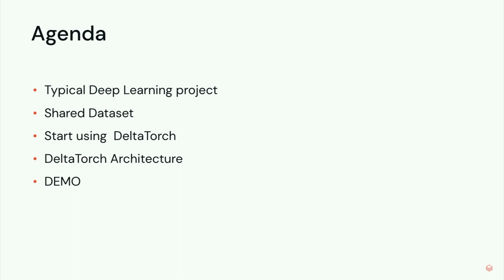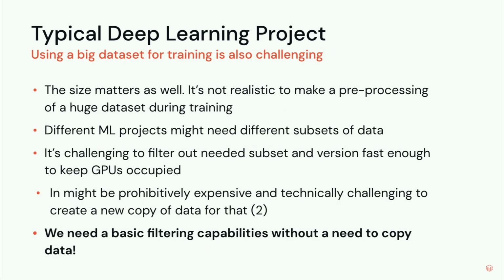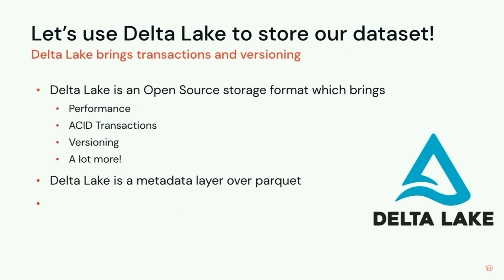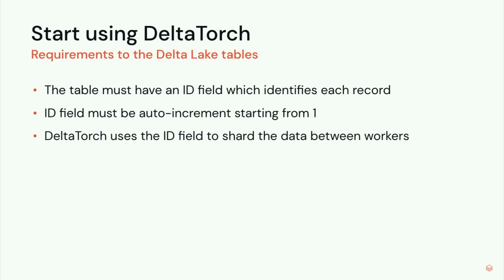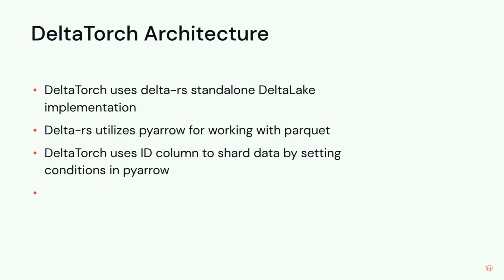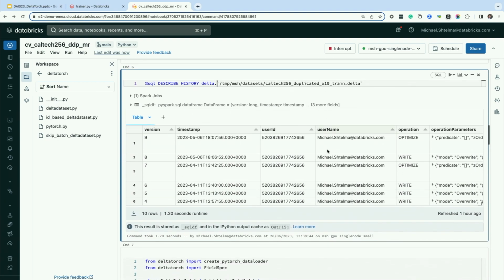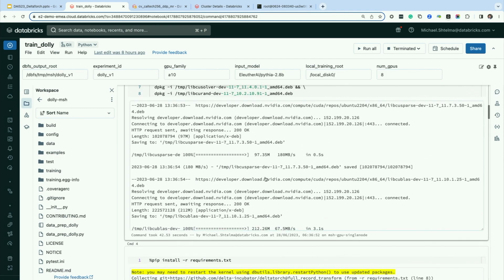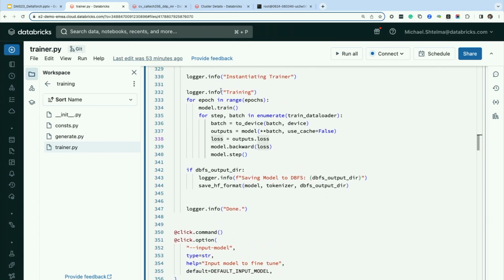Scaling Deep Learning Using Delta Lake Storage Format on Databricks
Delta Lake is an open-source storage format that can be ideally used for storing large-scale datasets, which can be used for single-node and distributed training of deep learning models. Delta Lake storage format gives deep learning practitioners unique data management capabilities for working with their datasets. The challenge is that, as of now, it’s not possible to use Delta Lake to train PyTorch models directly.

PyTorch community has recently introduced a Torchdata library for efficient data loading. This library supports many formats out of the box, but not Delta Lake. This talk will demonstrate using the Delta Lake storage format for single-node and distributed PyTorch training using the torchdata framework and standalone delta-rs Delta Lake implementation.

Talk by: Michael Shtelma